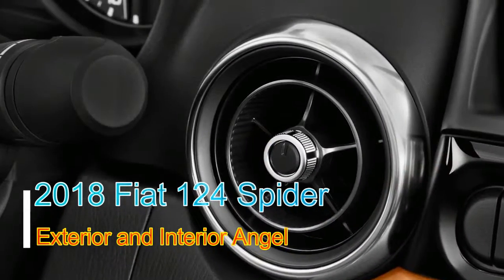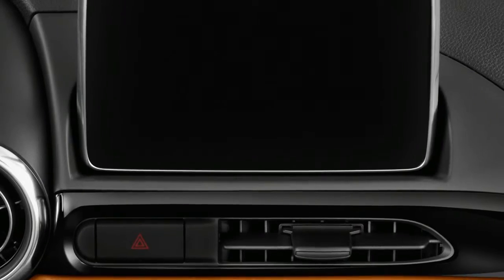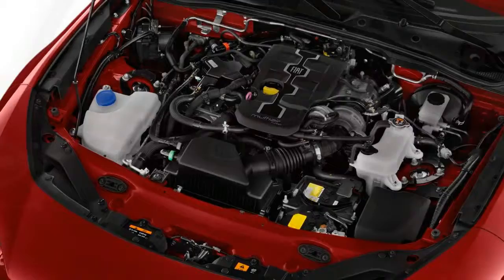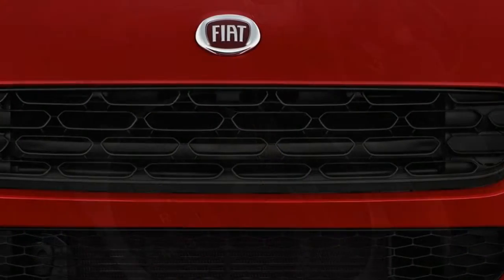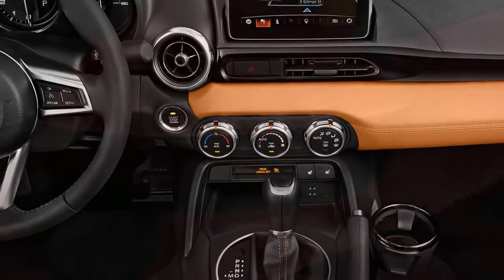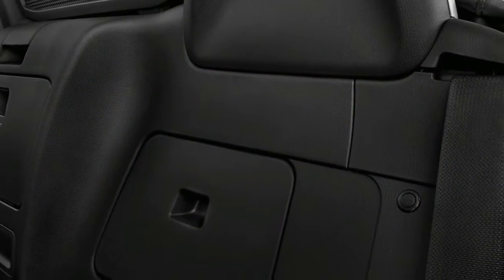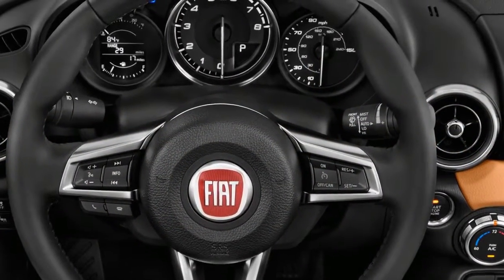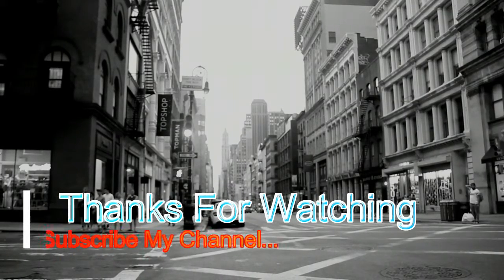[HOT NEWS] 2018 Fiat 124 Spider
Fiat 124 Spider takes the best from the Mazda MX-5 Miata, specifically its nimble dealing with and agreeable ride, while including turbocharged power and Italian flavor. It's genuinely a driver's auto.

The 2018 Fiat 124 Spider has a legacy name, however present day bones. It imparts a skeleton to the Mazda MX-5 Miata, however veers on its body boards and motor.

While it is worked in Japan by Mazda, it has Italian model names like Classica, Lusso, and Abarth, extraordinary styling, and a Fiat motor in the engine. The supposed "Fiata" drives much like its Mazda sister, and that is something to be thankful for in light of the fact that the Miata is a standout amongst the best time and spry autos available. We rate the Fiat 124 Spider a 6.6 general, giving it focuses for execution, yet taking note of that it has space to enhance in highlights and solace.

One model year after its introduction, the Fiat 124 Spider is minimal changed for 2018. Another Red Top Edition is included as a choice, highlighting a red convertible best, and the choices records for the Lusso and Abarth models are revised.

All things considered, the Fiat looks in no way like the Mazda. Truth be told, the two autos share no body boards. That is on the grounds that Fiat styled its roadster utilizing the same 90.9-inch wheelbase yet added some length to the plan and fused a few highlights from the first 124 that was sold from 1966 to 1985. Inside, in any case, it's difficult to differentiate the two autos one from the other beside some more delicate touch surfaces in the Fiat. The Fiat even uses Mazda's infotainment framework.

The greatest change between the two autos lies in the engine. While the Miata is propelled by a normally suctioned 2.0-liter inline-4 that makes 155 strength and 148 pound-feet of torque, the Fiat gets Fiat-Chrysler's turbocharged 1.4-liter 4-chamber that makes as much as 164 hp and 184 lb-ft of torque. Regardless of the Fiat's better power numbers, the Mazda is faster to 60 mph, however the Fiat has better passing punch. The two autos offer a similar 6-speed manual and programmed transmissions, and mileage is fundamentally the same as at 29-30 mpg joined.

The Fiat 124 Spider owes its most prominent quality to Mazda building. At only 2,436 pounds, it is to a great degree light, however around 100 pounds heavier than the Mazda. All things considered, the driving character is much the same: smooth riding with a some lean in turns, however extremely light-footed when driven hard and dependably grin instigating.

daffa mjlh
Help us be better